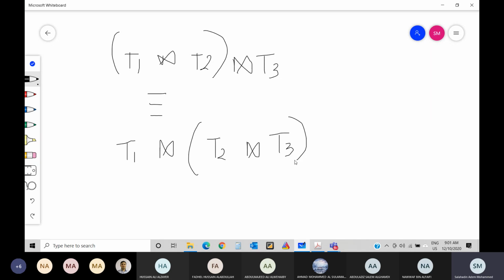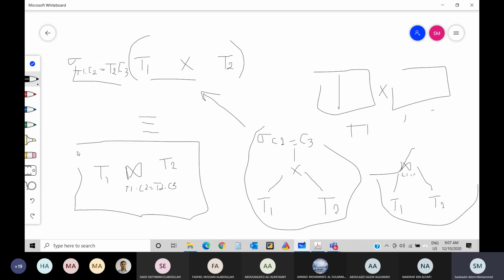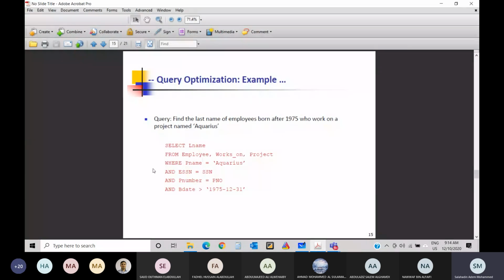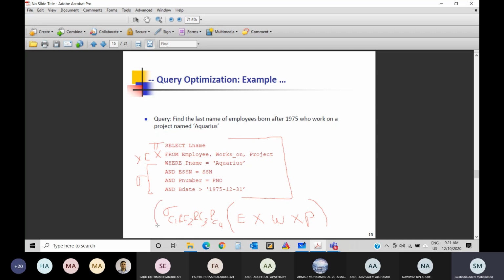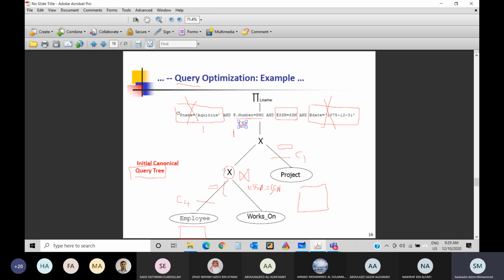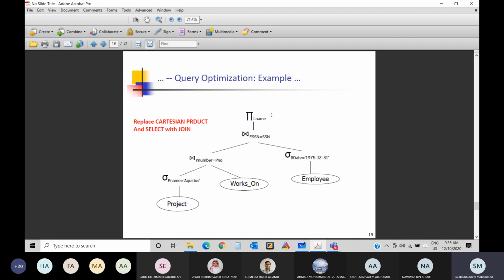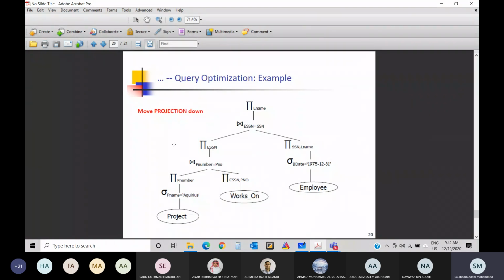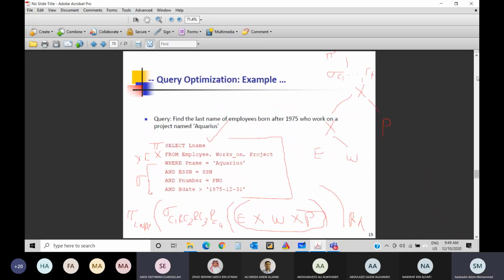41 Query Optimization2